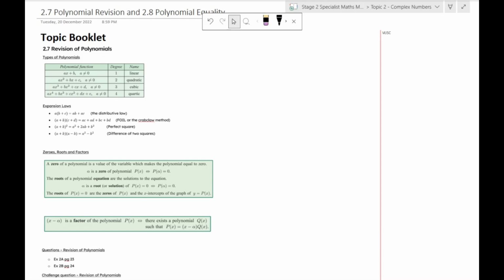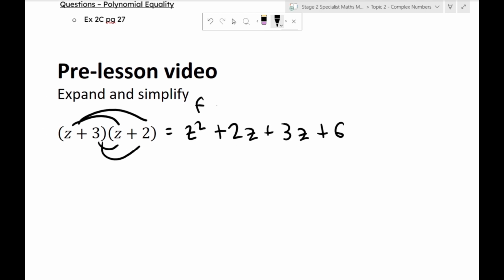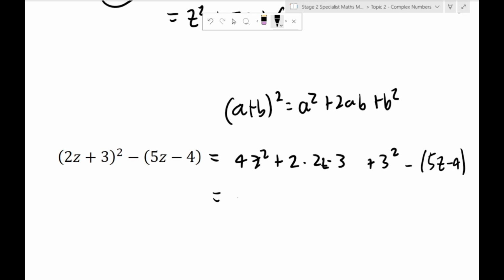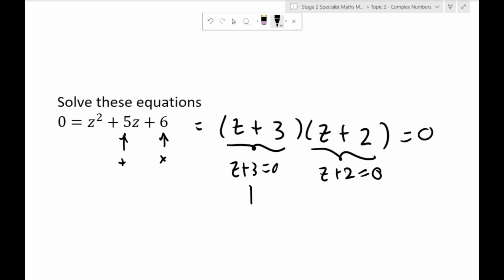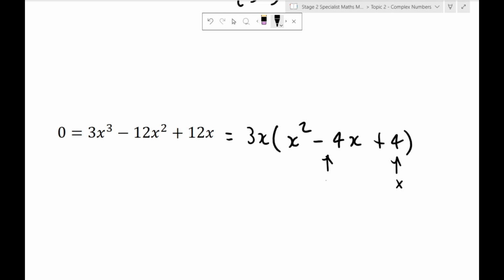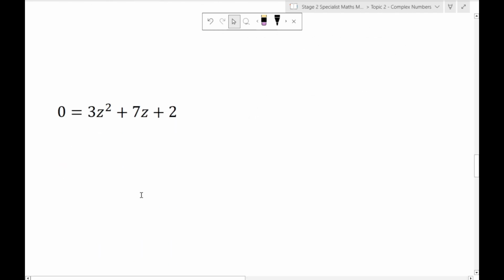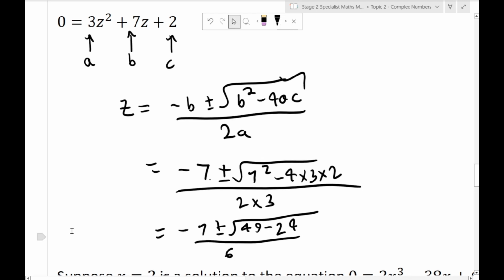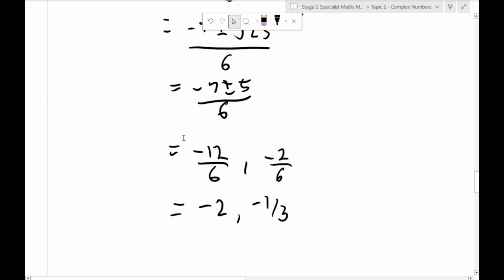12 Specialist Mathematics - 2.7 Polynomials Revision